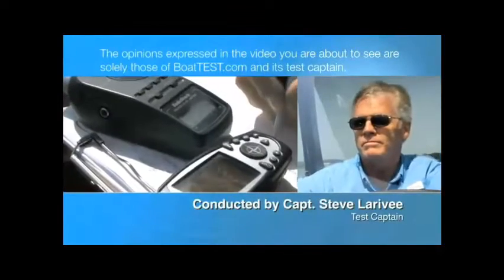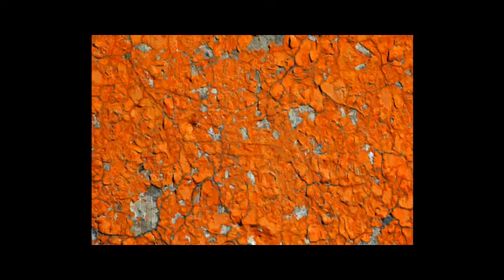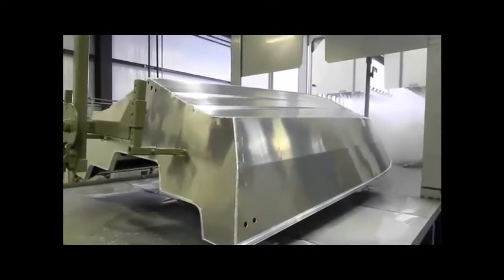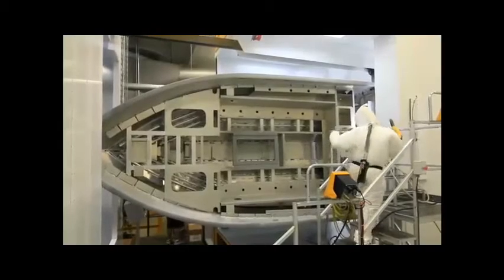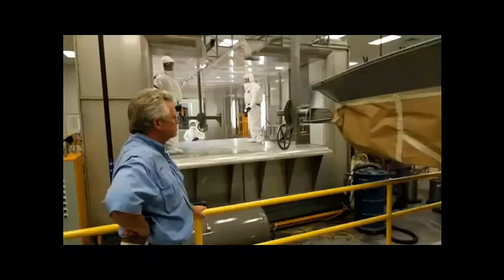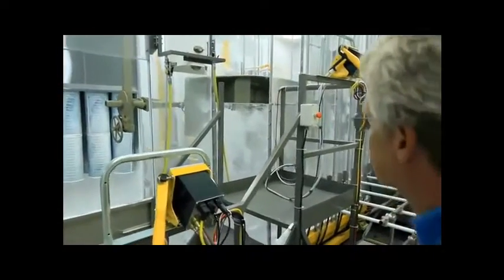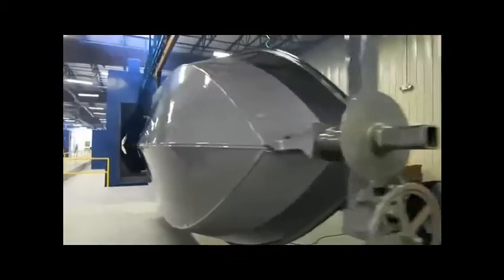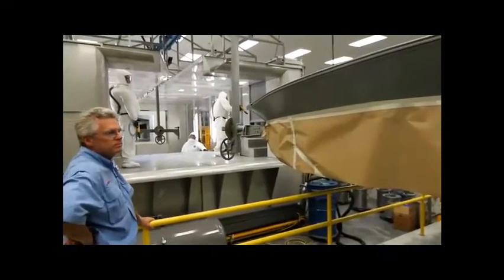Tracker Marine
System video including Washer, Dry Off Oven, Infrared Gel Oven, Convection Cure Oven, Lean Power and Free Conveyor System, Quick Color Change automatic reclaim powder booth, manual spray to waste powder booth, and Environmental Rooms.